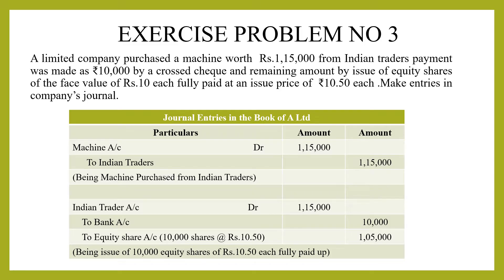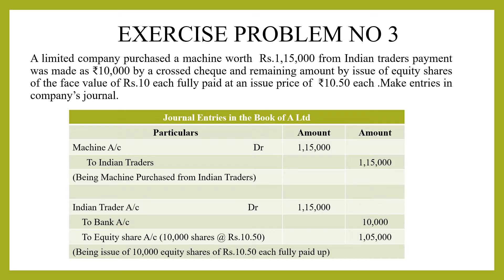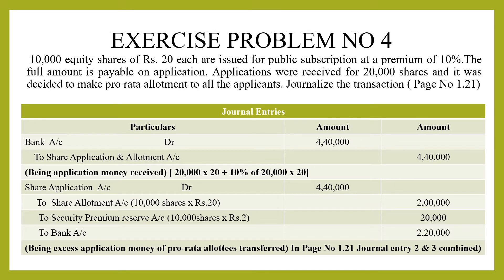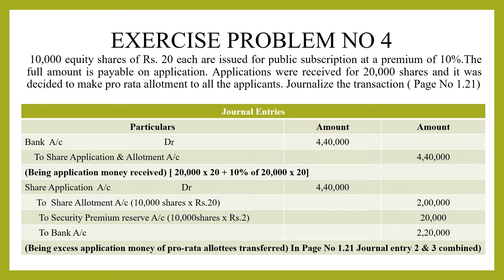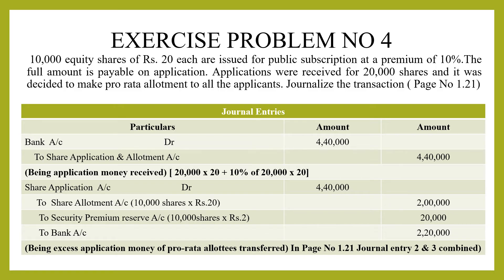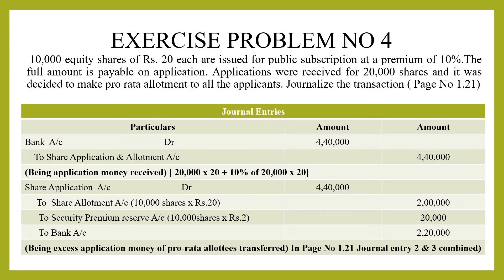Corporate Accounting : Issue Forfeiture & Re-issue of Shares Exercise Problem No 3 & 4